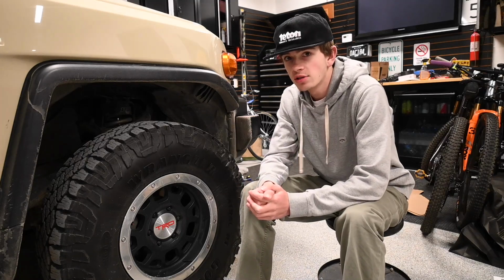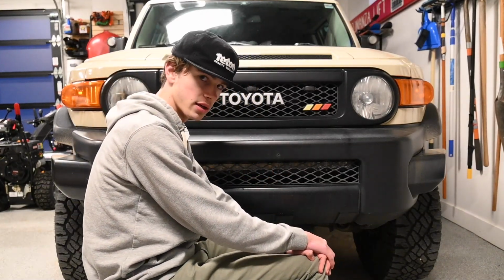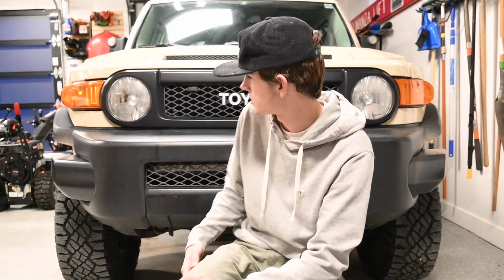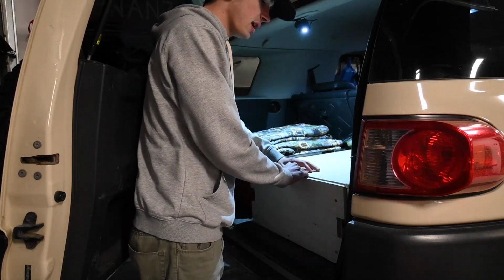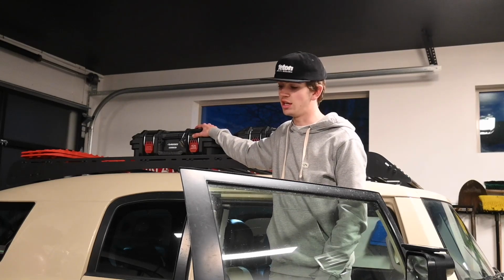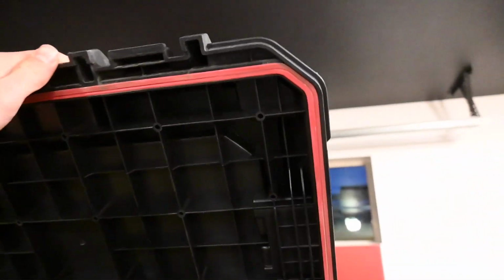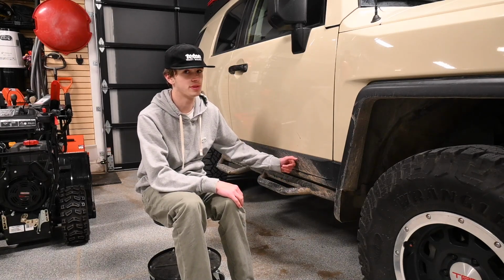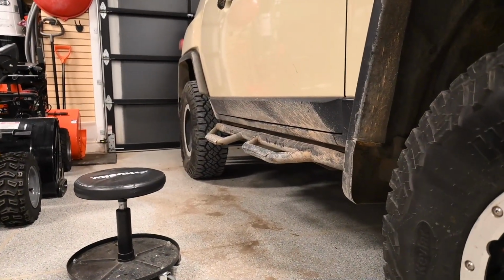Best 5 First Mods For Your FJ Cruiser!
0:00 Intro
0:25 Tires
1:52 Lighting
4:22 Interior Storage
6:13 Roof Storage
9:12 Armor

Here are my top 5 best mods that you should do first on your FJ Cruiser that are budget-friendly and will improve the looks, capability, and functionality of your FJ!
Car - 2010 FJ Cruiser Trail Teams

2010 FJ Cruiser Build List

Fox 2.0 Coilover Shocks Kit
Nilight 31” 150w Amber LED Lightbar
TRD Cold Air Intake

Offroad/Overland Gear

EZ Flate MESA Auto Air Compressor
EZ Flate Recoil 4-way Hose System
Bunker Industries Traction Boards
Rhino USA Recovery Tow Strap